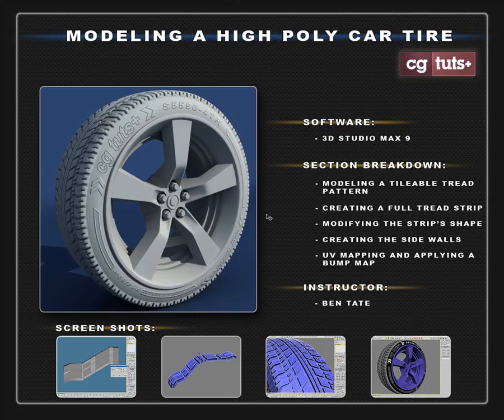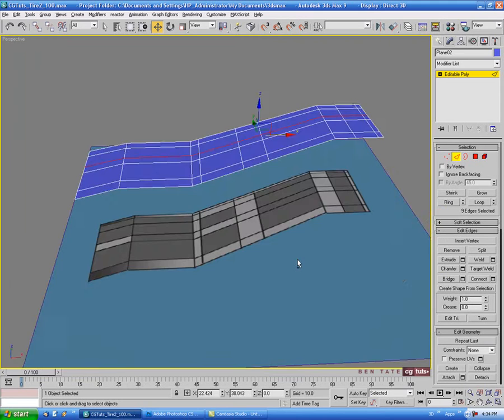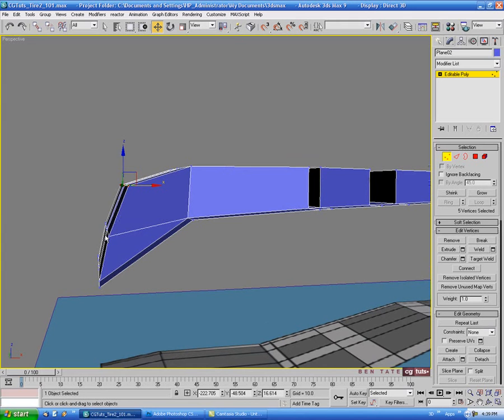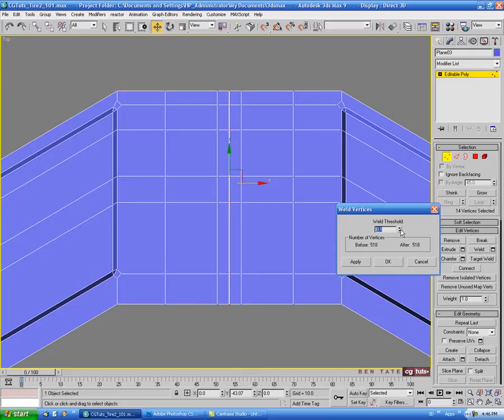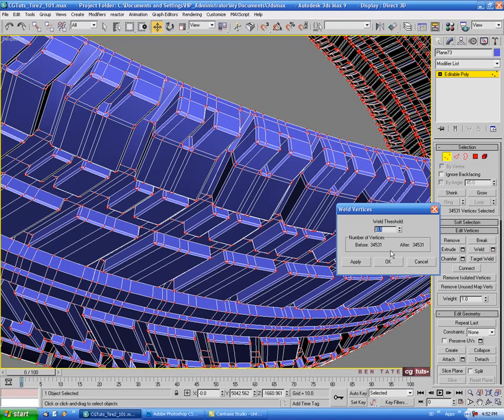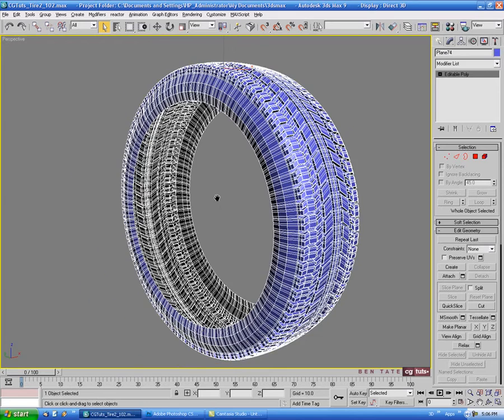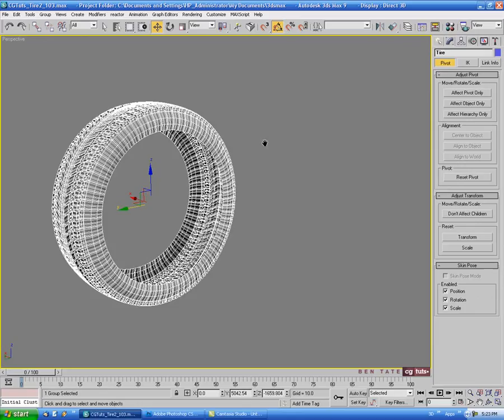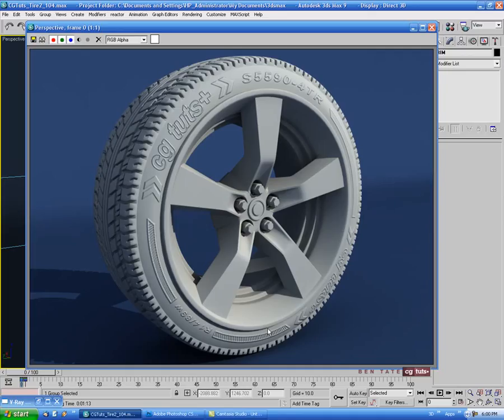Modeling a High-Poly Car Tire in 3ds Max - 1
The wheels are an often overlooked, but extremely important element in perfecting the look of any car.